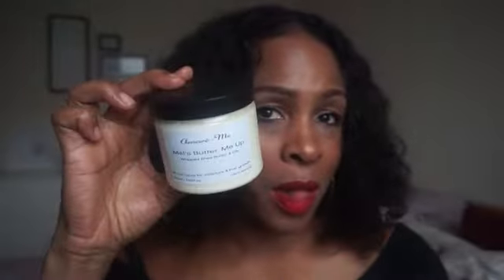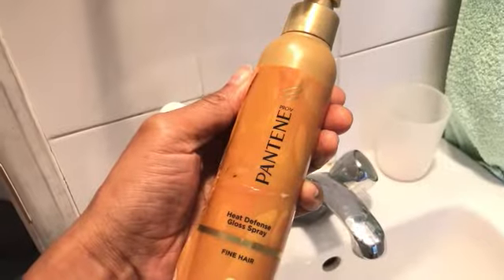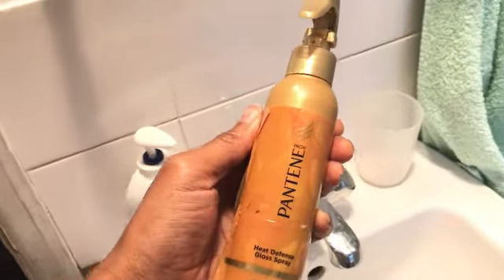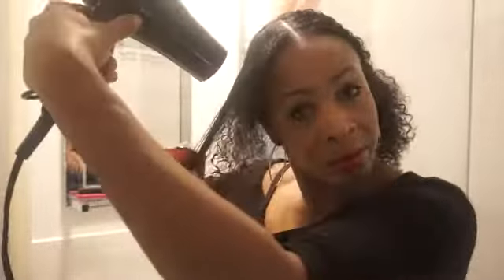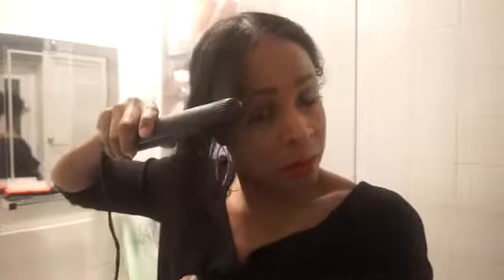CURLY TO STRAIGHT Hair Tutorial - How to get bone straight hair | Mel's World - Melanie Thompson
Hey everyone, this is a requested video for me to straighten my hair from curl to straight. If you have any other hair requests,  or any other video ideas, let me know.